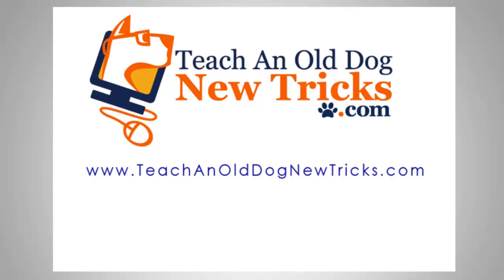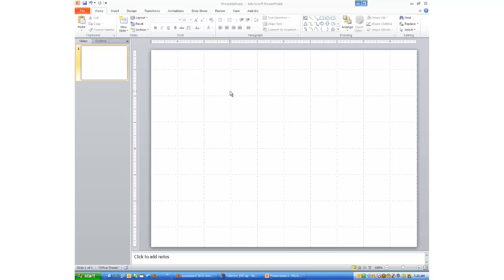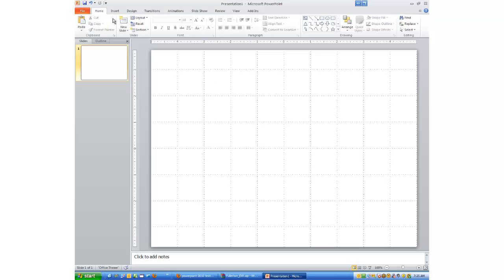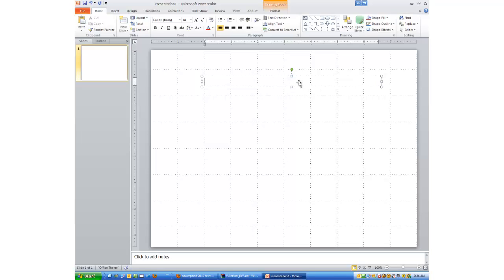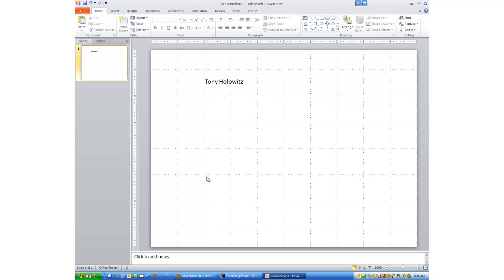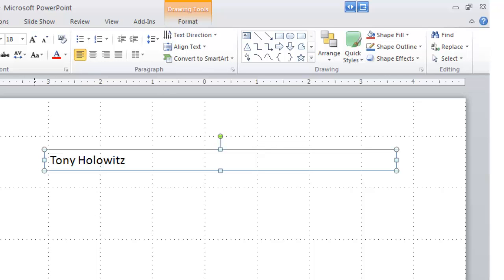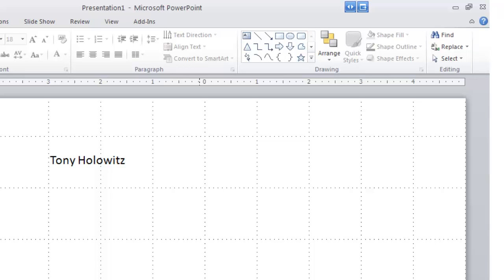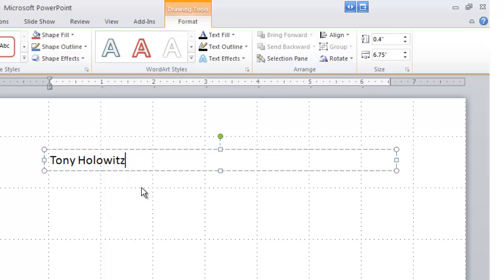3 - Free PowerPoint Training: Text Boxes Part 1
for more than 60 hours of Free Computer Training.